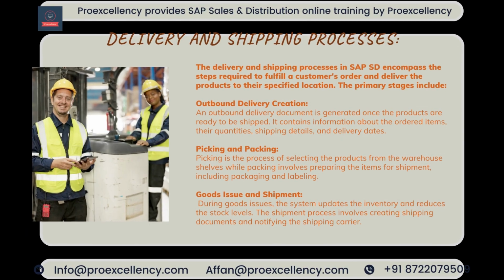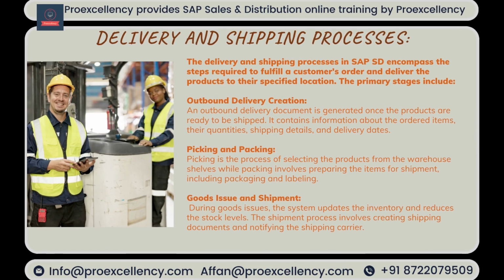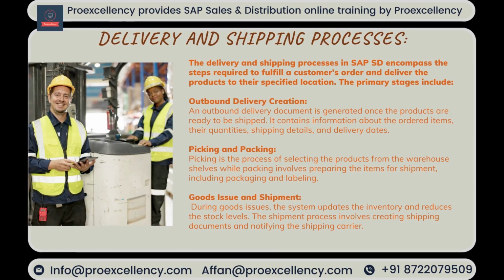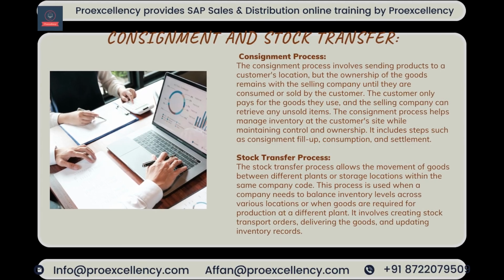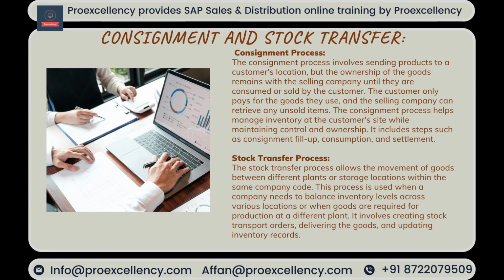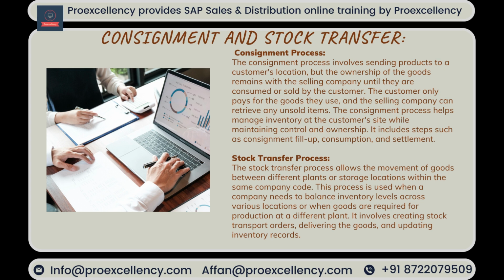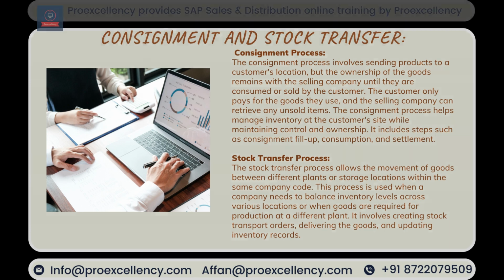SAP SD Online Training: Learn SAP SD from the Experts at Proexcellency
Are you looking for SAP SD Online Training? Proexcellency offers a comprehensive SAP SD online training course that will teach you everything you need to know to master this important module. Our expert instructors will walk you through the entire SAP SD process, from creating quotations to invoicing customers. You will also learn how to use SAP SD to manage your inventory and track your sales performance.

Our training course is the perfect way to learn SAP SD at your own pace and on your own time. You will have access to our online learning platform, which includes video lectures, interactive exercises, and a discussion forum. You will also have the opportunity to work with our expert instructors one-on-one through our live online office hours.

If you are serious about learning SAP SD, then Proexcellency is the best place to start. Our certification training course will give you the skills you need to succeed in this important module.

Whether you are a fresher or a experienced professional, Proexcellency will provide you with system access for hands-on training in SAP SD.

Call to action:

Sign up for our SAP SD online training course today and start learning from the experts!